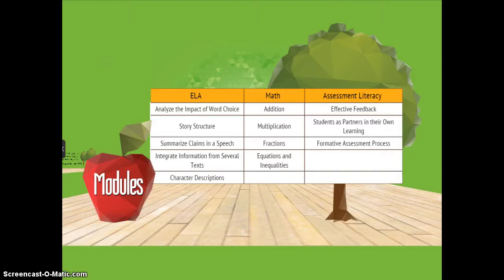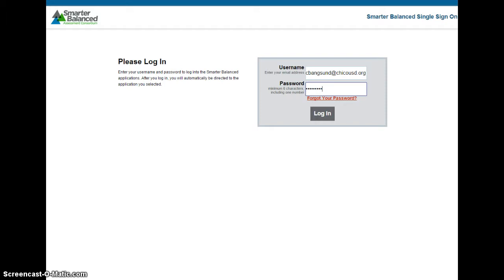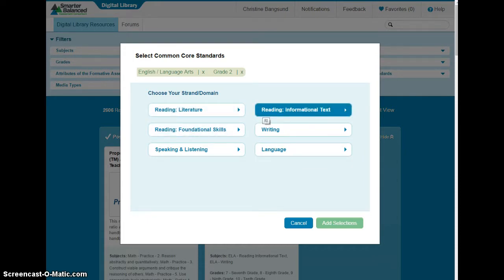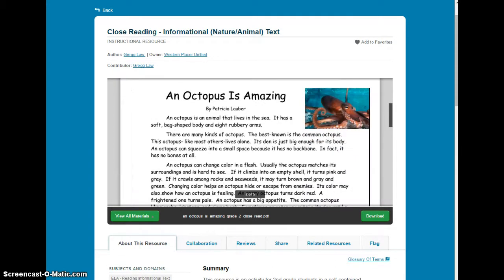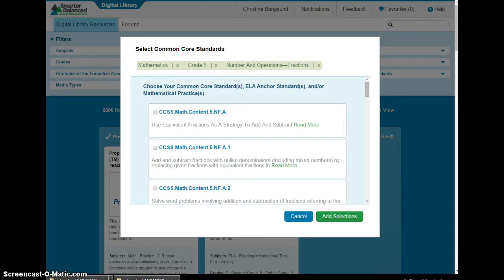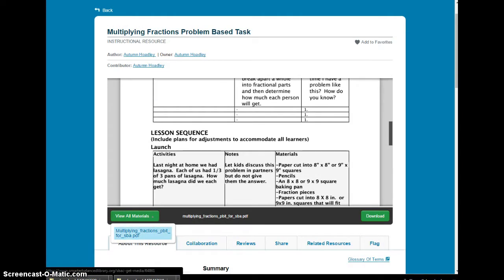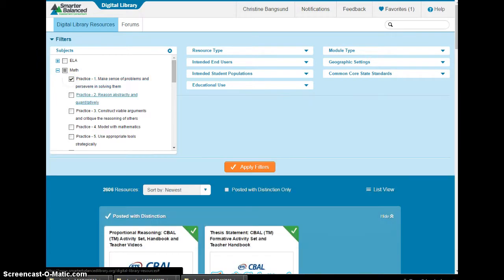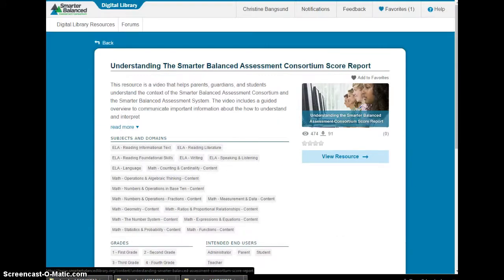SBAC Digital Library Overview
Sbac